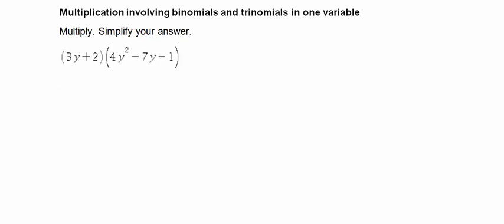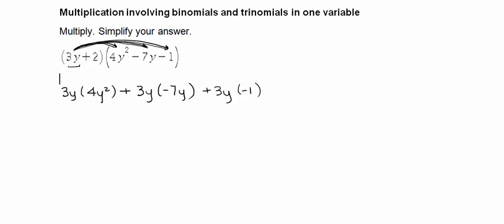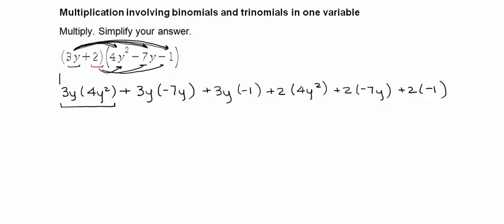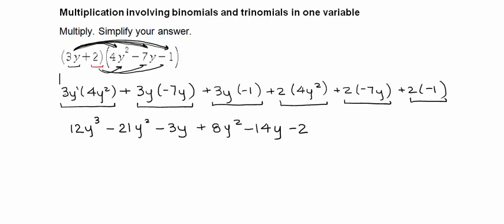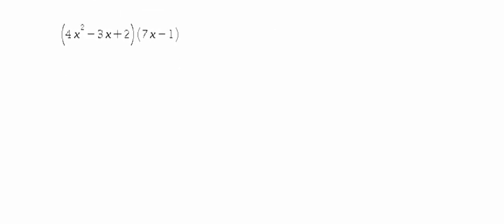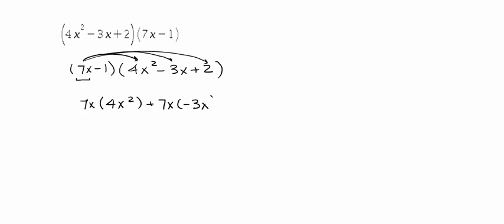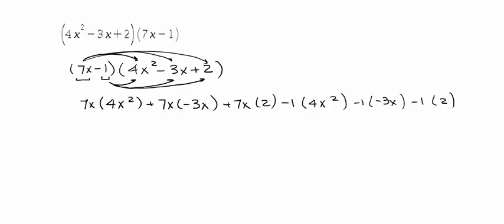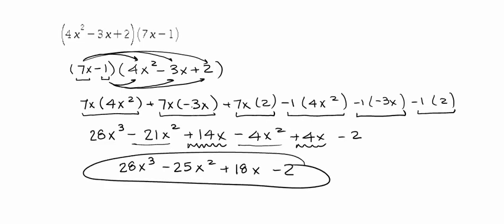Multiplication involving binomials and trinomials in one variable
MAT 0028 ALEKS Module 5: Multiplication involving binomials and trinomials in one variable